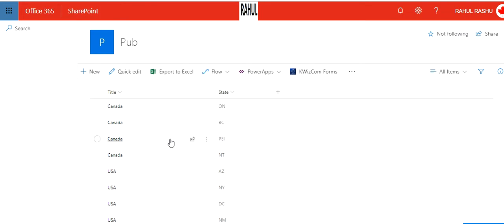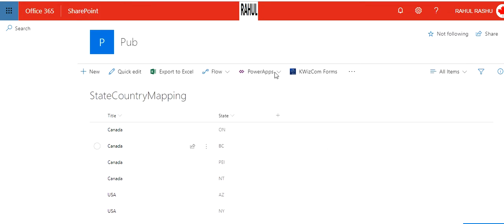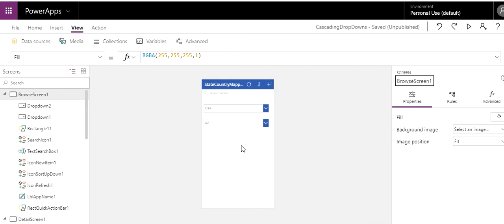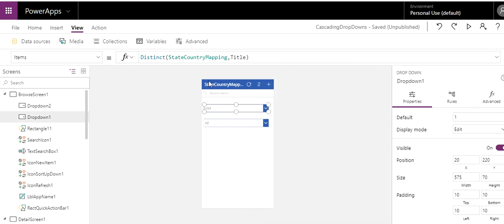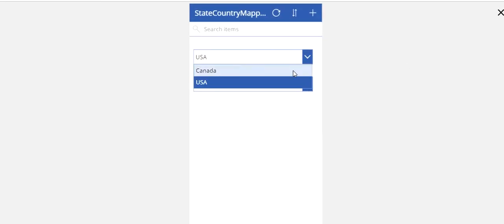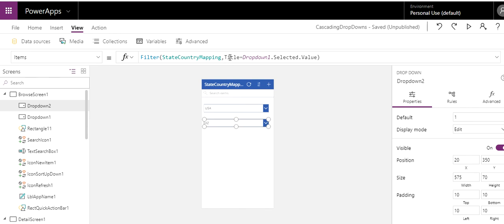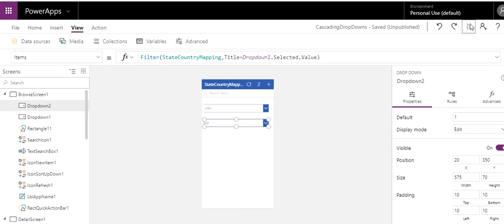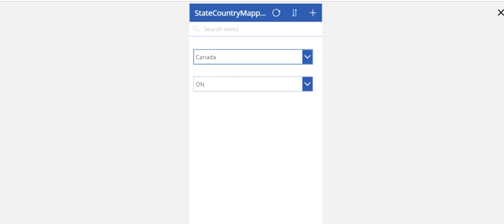Cascading Dropdown in powerapps using SharePoint Data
Hello,

In this video, I have shown how you can use Sharepoint list data to create a cascading dropdown in Powerapps.

I assume no liability for how the information on this channel is used or interpreted and hence take no responsibility for any decisions that is made with regards to your application based on the information shared on this channel. I am not a licensed or legal immigration professional in any way. If you need legal advice make sure you contact a legal and licensed professional.